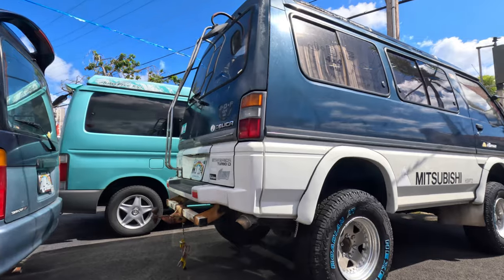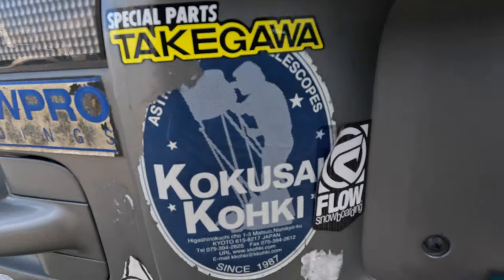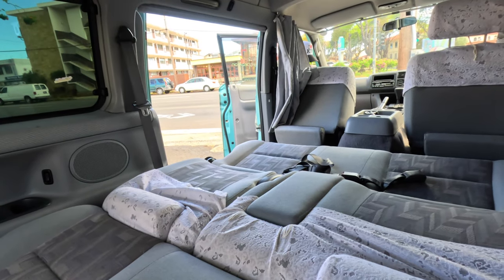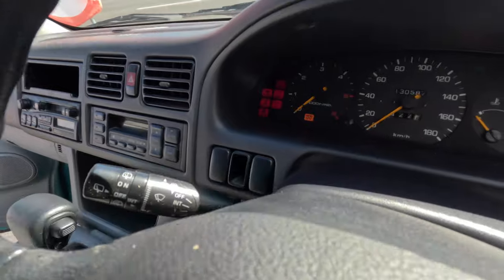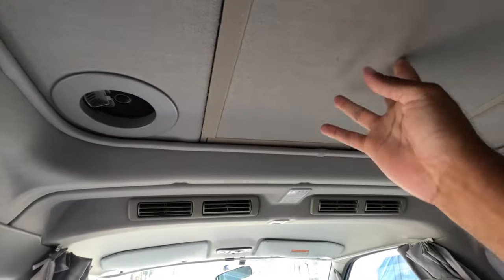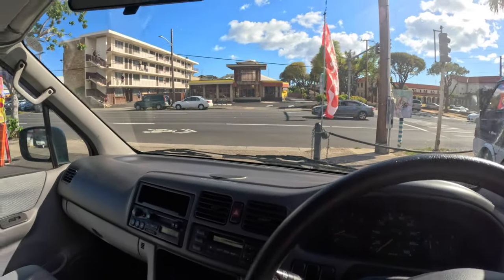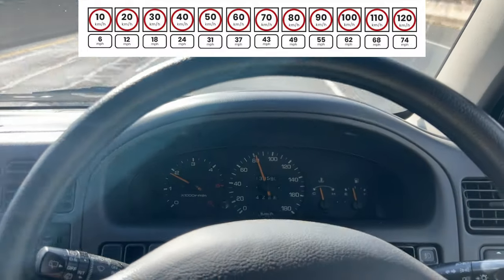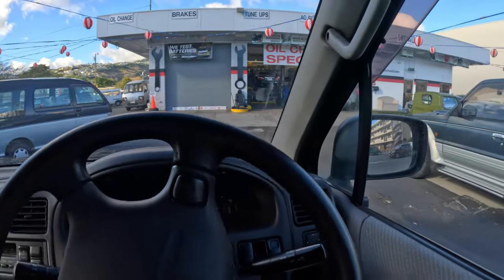Mazda Bongo Friendee POV Drive & Overview! Ultimate JDM Camper Van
I think it's safe to say the search for the perfect JDM Camper van stops here! Although it's not a kei van it's still pretty fun to drive and how can you beat the auto pop top and all those features!